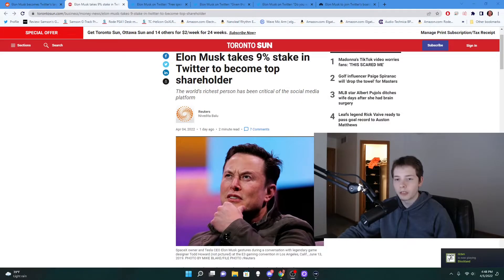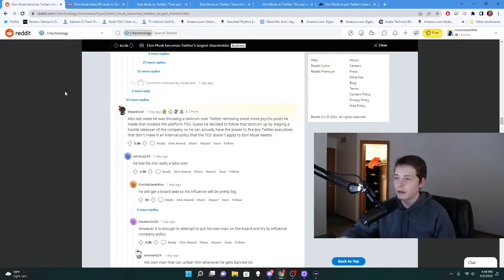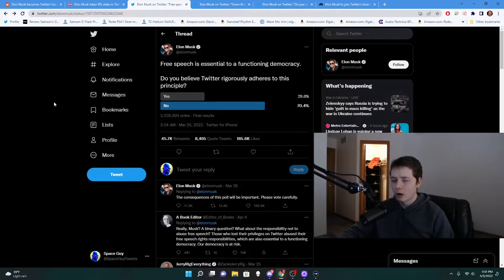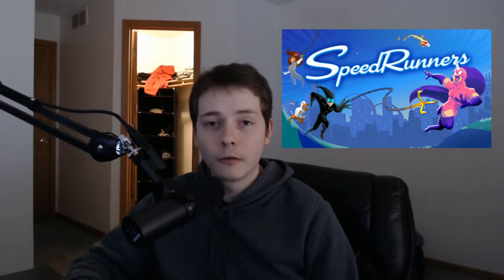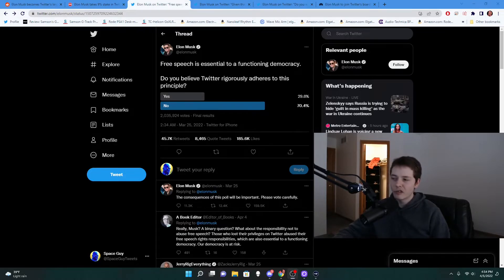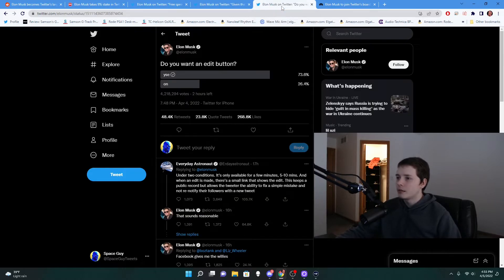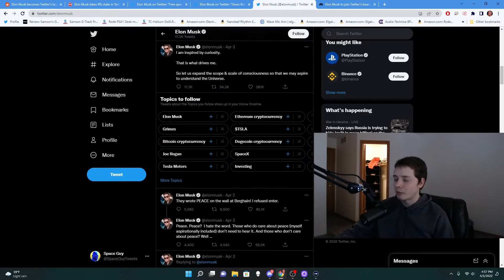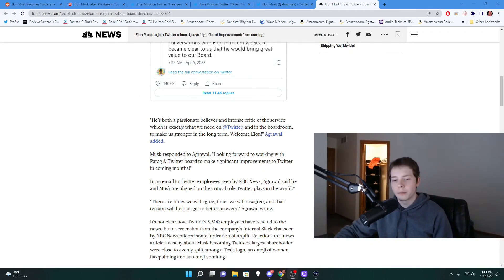Elon Musk Wants To Change Twitter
Sup, Space Guy here! Today I'm gonna be talking about our Tesla boy AKA Elon Musk, one of the wealthiest people on the planet, buying up a whopping 10% of Twitter's stock. He also went on to join the board of directors for Twitter; everyone's favorite horrible website. What does this entail for us Twitter commonfolk you think? Let me know what you think!